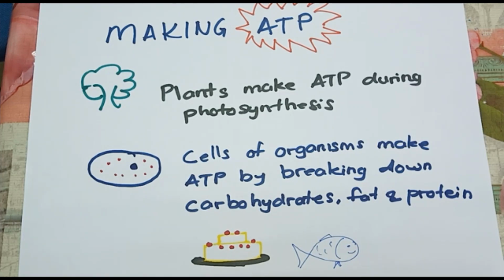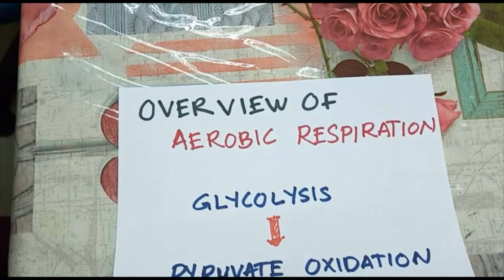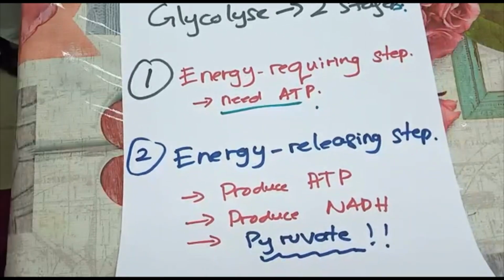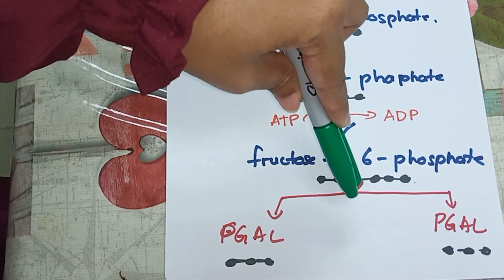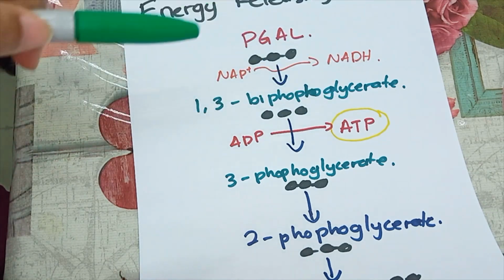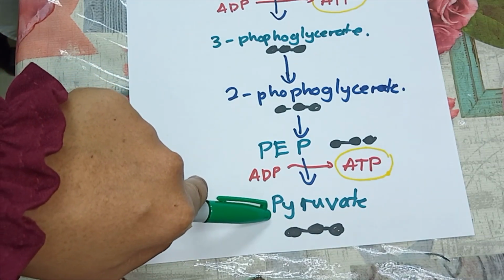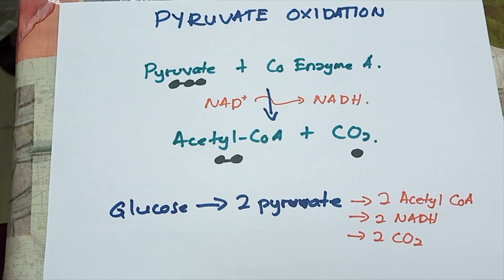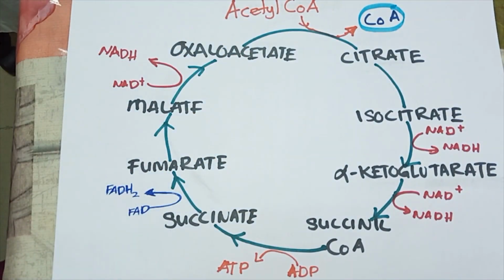Introduction to Cell Respiration: Glycolysis and Pyruvate Oxidation (made easy)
This is Part 1 from the 3 parts of a teaching and learning video which cover the type of cell respiration, the process of the glycolysis and pyruvate oxidation